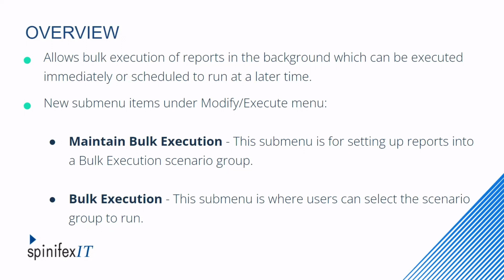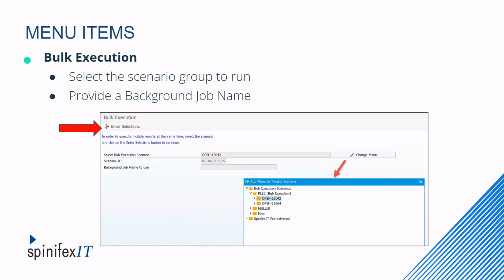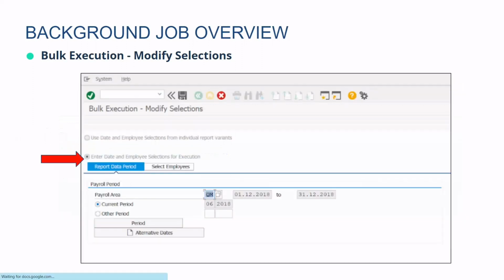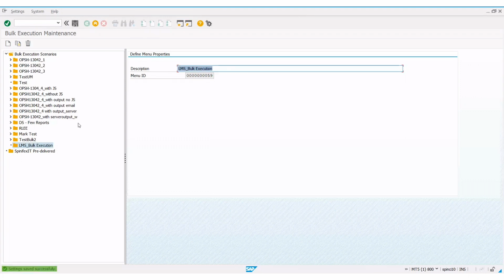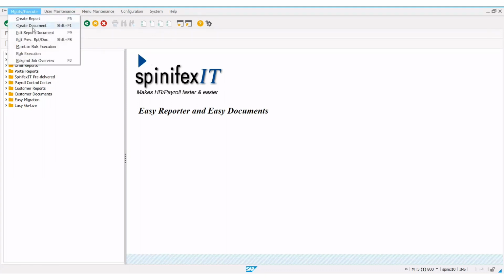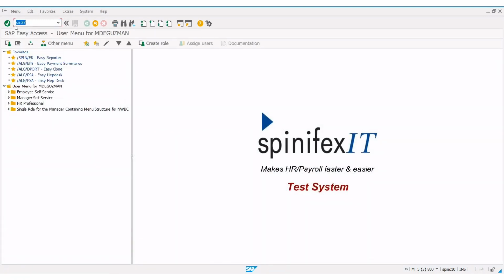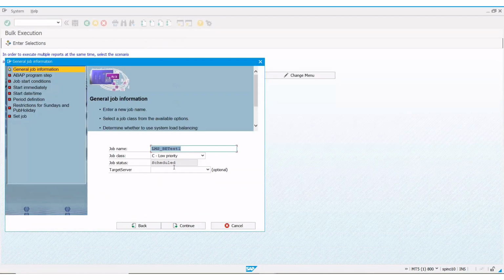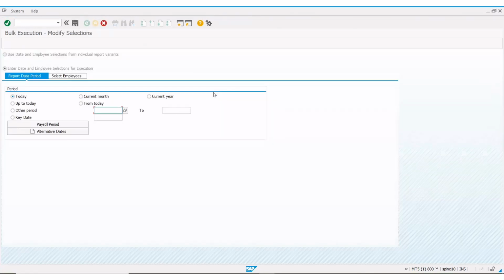Easy Reporter Bulk Job Scheduling Capability